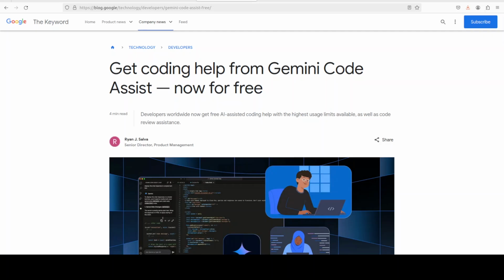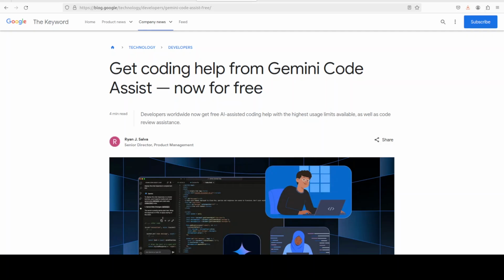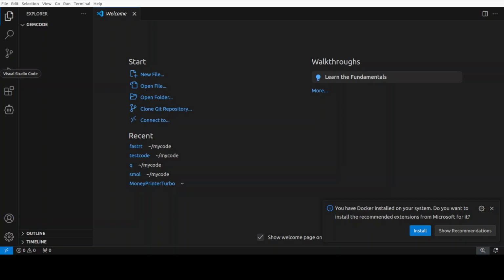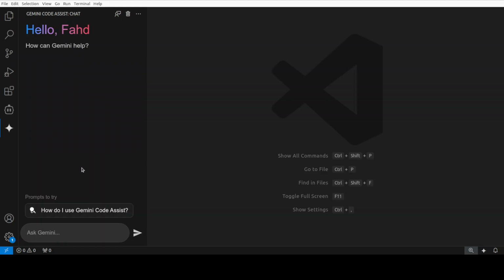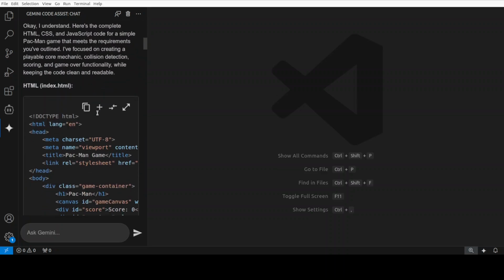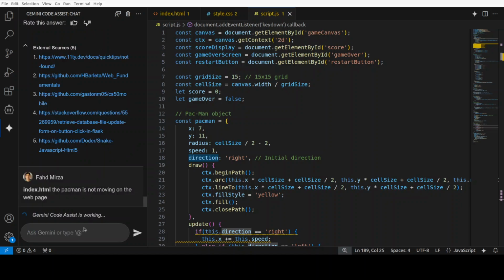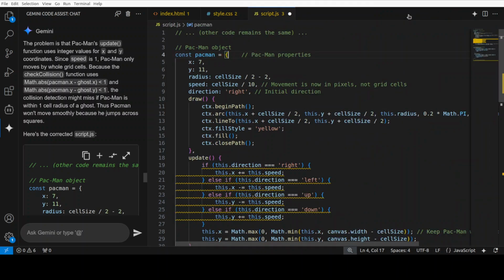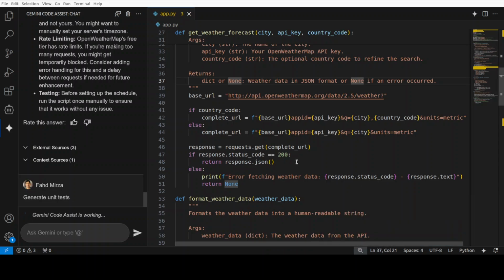Free AI assisted Coding Agent - Gemini Code Assist - Easy Tutorial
This video is a step-by-step Tutorial to configure Gemini Code Assist, which is a coding assistant powered by Gemini 2.0.